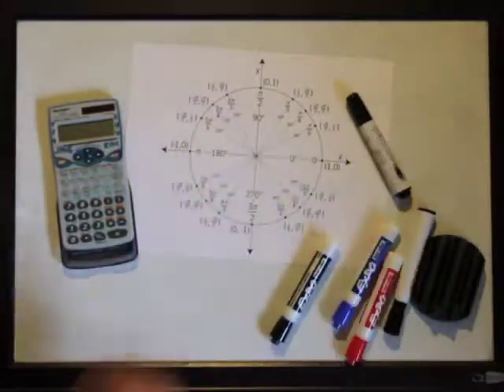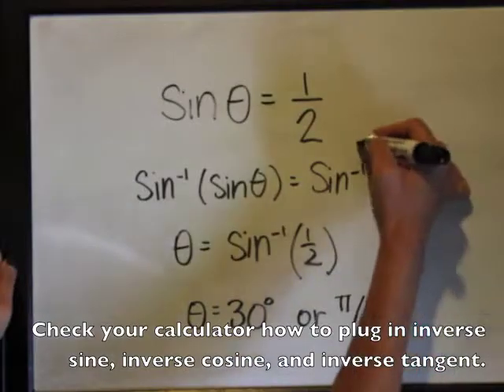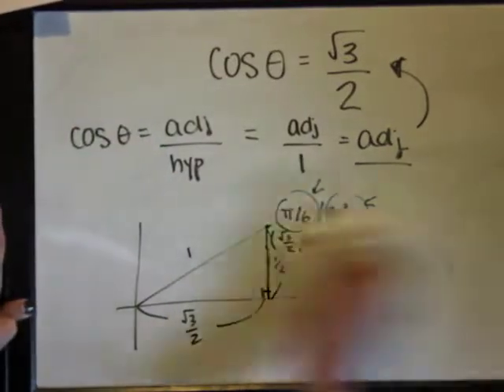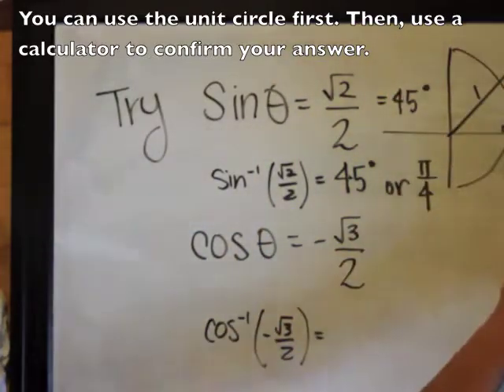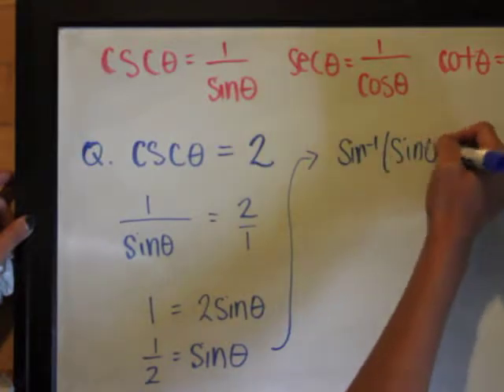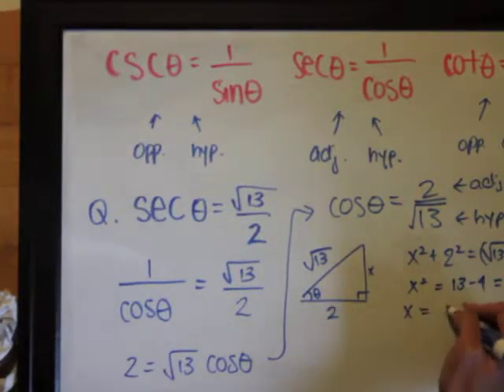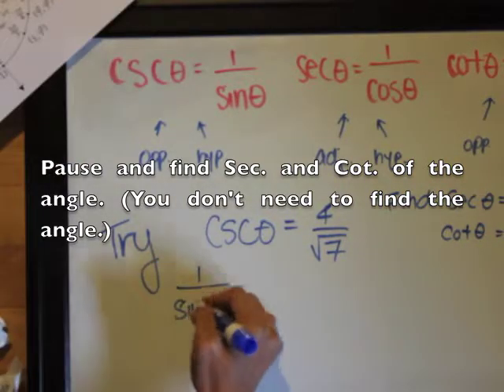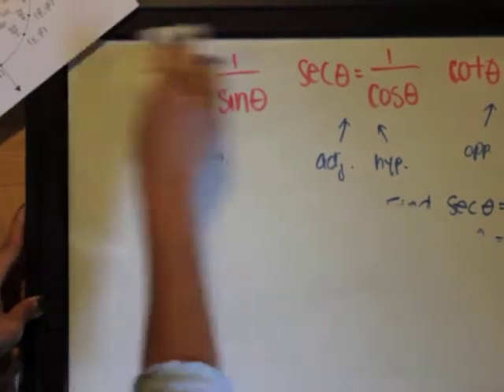3.3&3.4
Determine the angle, given its trigonometric ratio.